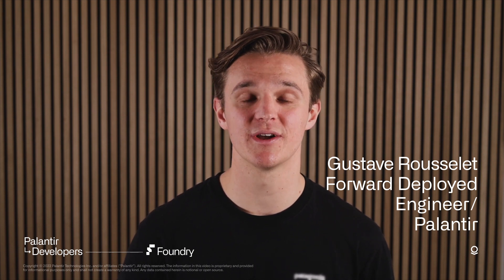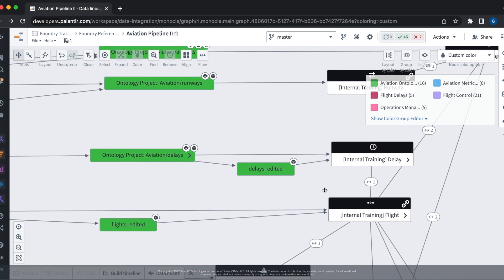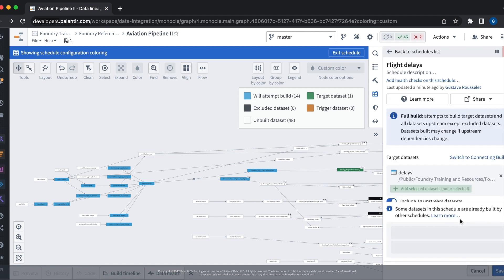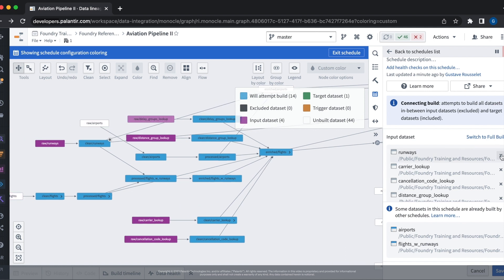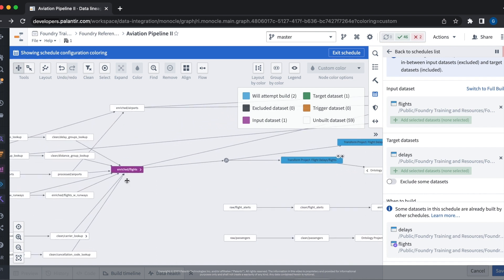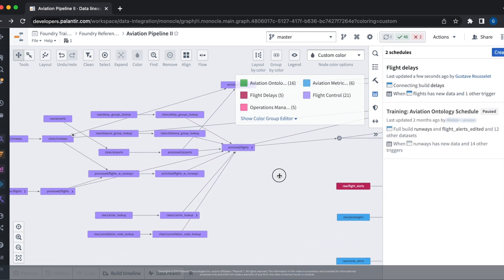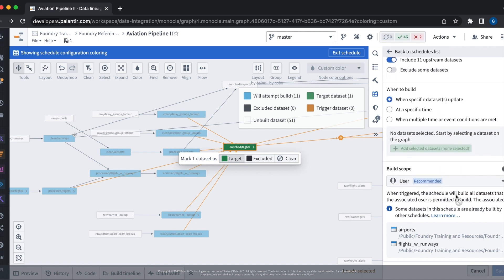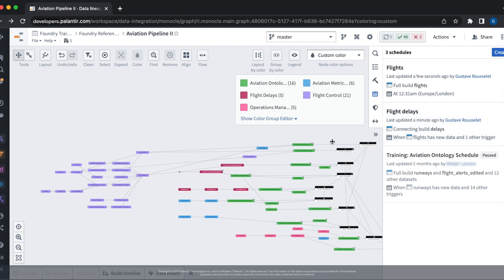Schedules | Separating Data Ownership within a Pipeline in Foundry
In Palantir Foundry, large data pipelines are often collaborated on by several users or teams who own different parts of the broader pipeline. In this video you’ll learn the difference between Full Builds and Connecting Builds and apply these learnings to use Schedules to separate data ownership on a larger data pipeline in Foundry.

To learn more about Schedules in Palantir Foundry, check out the Foundry documentation